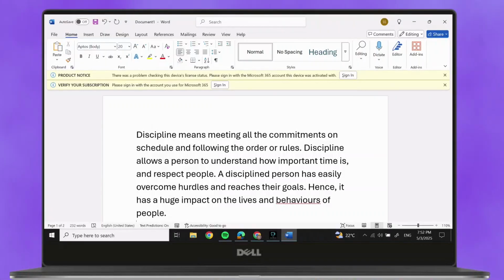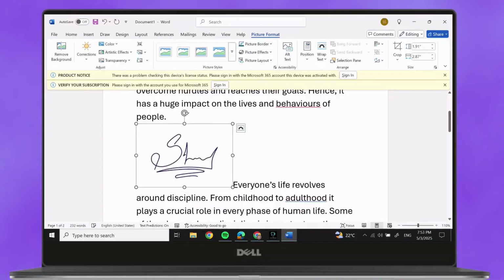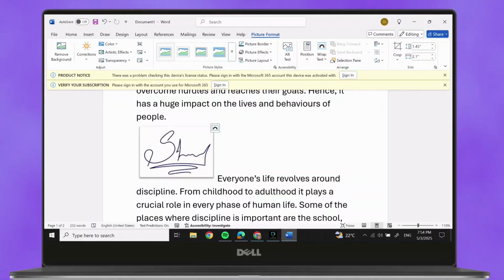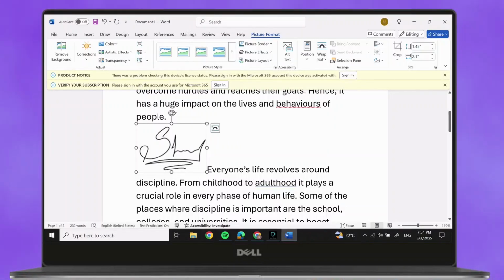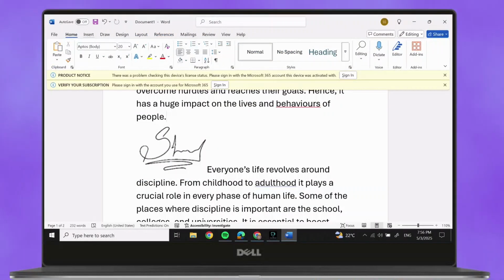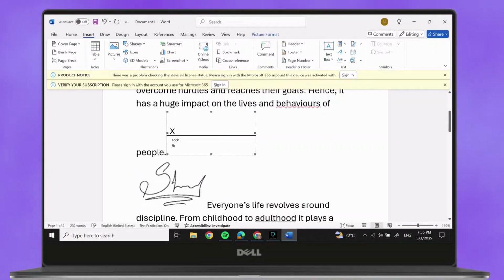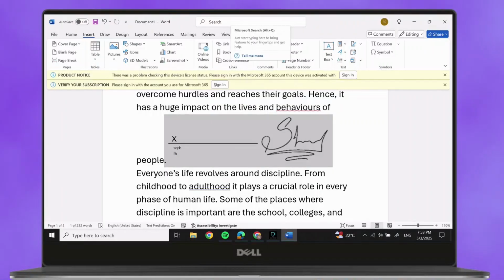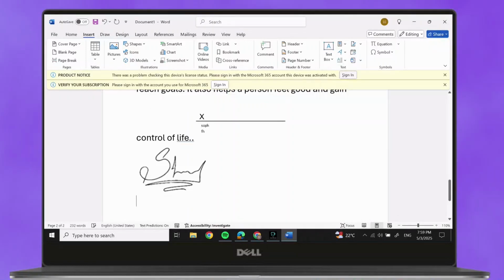How to Insert Signature in Microsoft Word From Paper to Word Document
Welcome to our step-by-step guide on "How to Insert Signature in Microsoft Word From Paper to Word Document"! If you need to add a handwritten signature to your Microsoft Word documents, you're in the right place. This video will show you how to easily insert your paper signature into your Word document. Whether it's for contracts, agreements, or any formal document, we’ll walk you through the simple process of scanning or drawing your signature and placing it neatly in your document.

What You'll Learn:

How to insert a handwritten signature into Microsoft Word.

How to scan your signature from paper to your computer.

The best ways to insert a digital signature in Word.

How to create and use a signature line in Microsoft Word.

How to make your signature look professional in Word.